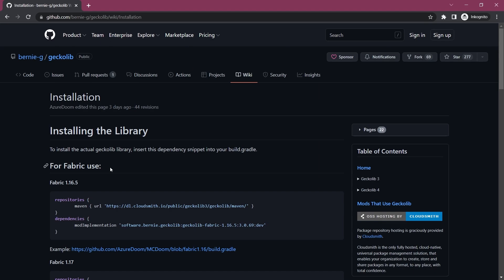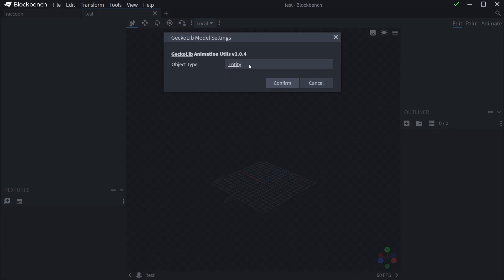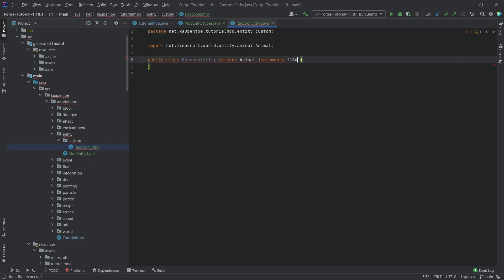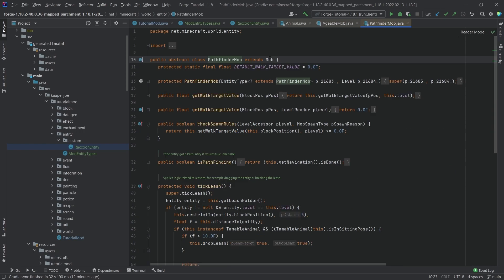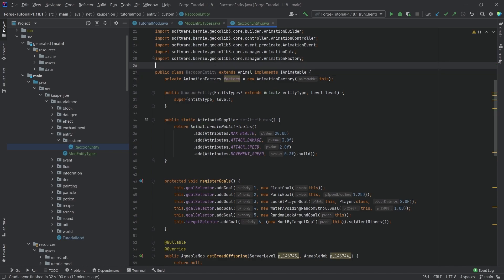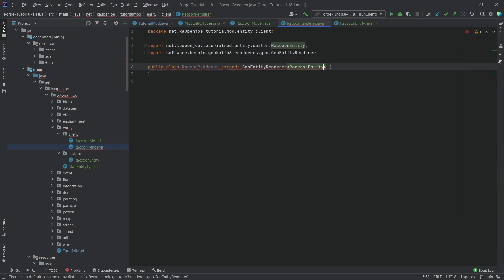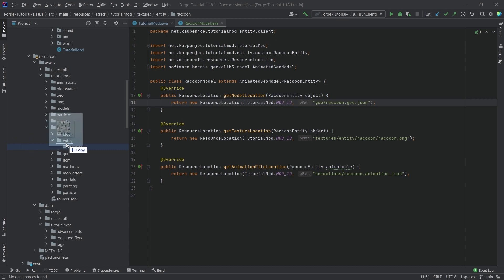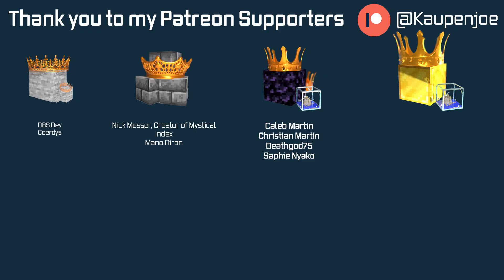Minecraft Modding 1.18.2 with Forge | CUSTOM ENTITIES WITH GECKOLIB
In this Minecraft Modding Tutorial, we are adding a custom Entity with GeckoLib to our Minecraft Mod using Forge in Minecraft 1.18.2

== MINECRAFT COURSES ==
▶️ Learn Forge Modding with Minecraft 1.18:

== TIMESTAMPS ==
0:00 Intro
0:28 Adding GeckoLib for our Project
2:30 Looking at our Entity in Blockbench
5:14 How to export the Model & Animations
5:45 Creating the Custom Entity Class
11:55 Registering the custom Entity
13:25 Creating the Custom Entity Model Class
15:13 Creating the Custom Entity Renderer Class
16:20 Registering the Renderer
16:50 Adding ther Attributes to the Custom Entity
17:29 Adding the JSON Files
18:41 Adding a Custom Spawn Egg
20:15 Demonstration
20:51 Outro